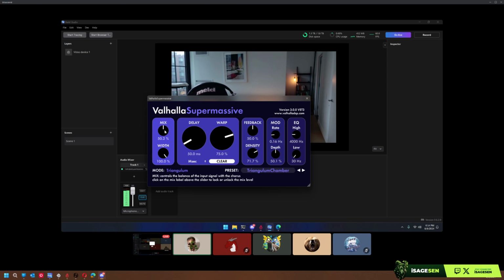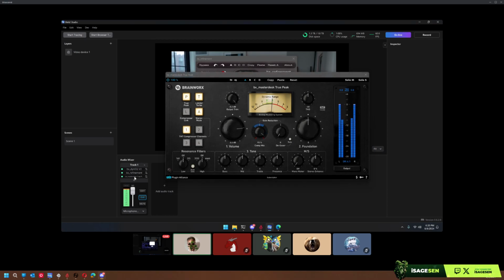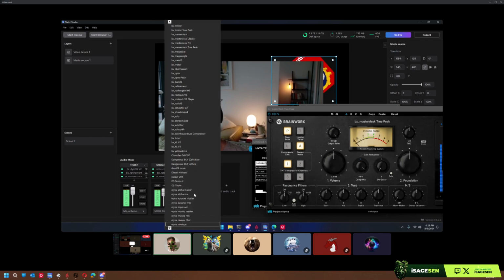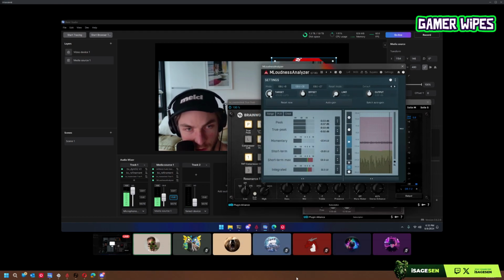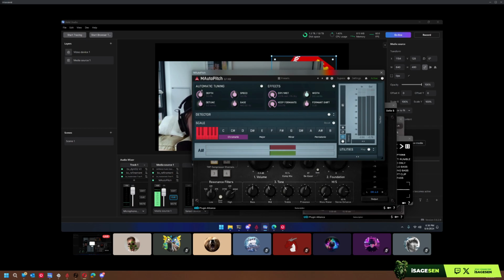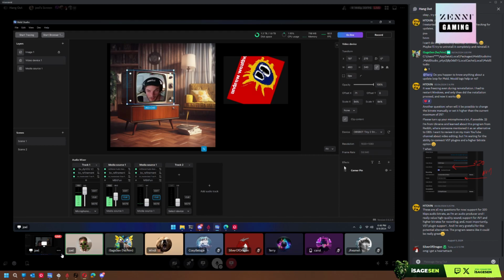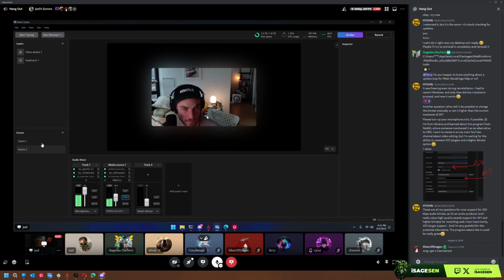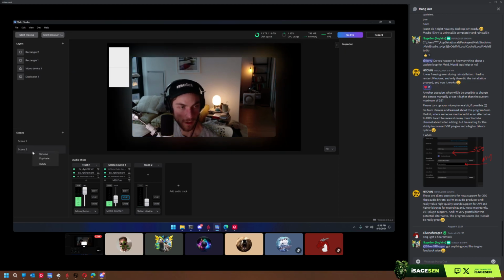Meld Studio VST Sneak Peak - Unedited :D